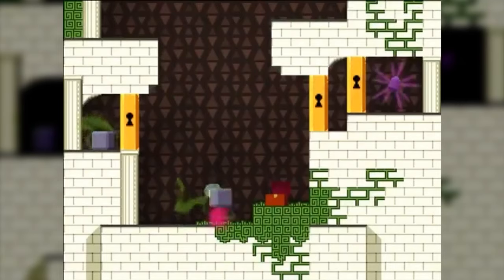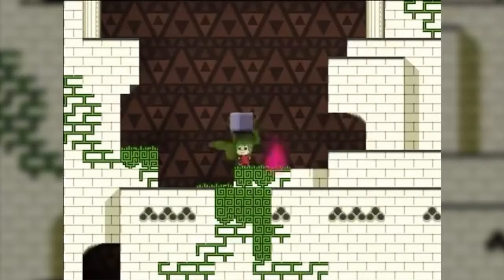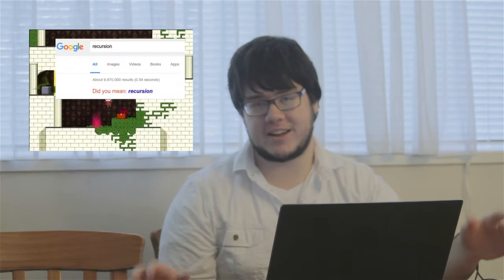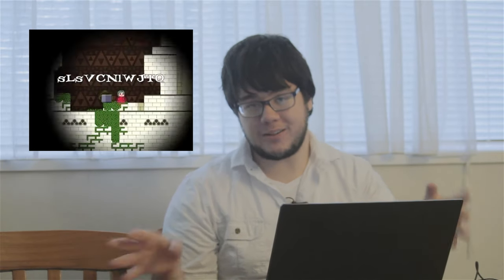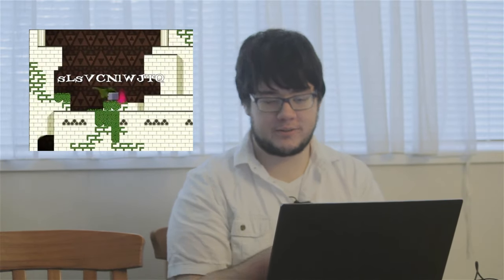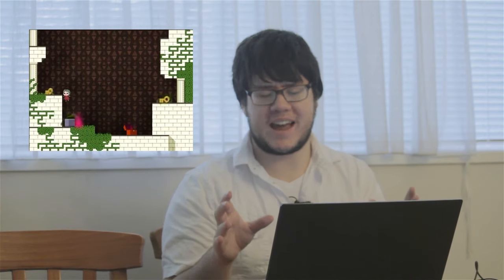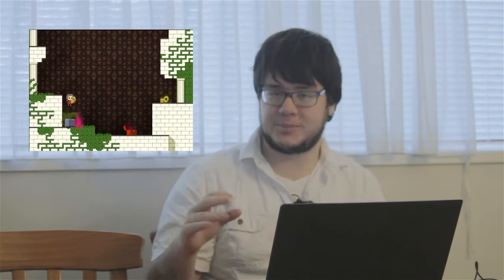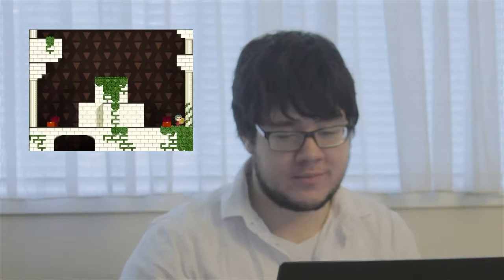Putting The YouTube ID Inside a Video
An attempt at wizardry.

MORE DETAILED EXPLANATION:

This video was made by taking advantage of a particular part of the YouTube Data API, namely the section on resumable uploads.

When you start a resumable upload session with YouTube, you have to specify a byte count for what the sent file will be, as well as the necessary authentication information to upload a video on behalf of a user.

This request can include things like the title of the video, the description, whether it will be uploaded as a public video, etc. In other words, all the things you would normally set when uploading a video through the web interface.

I noted that the pre-edited parts of the video when concatenated was about 190MB in size. As such, I told YouTube in my request to expect a 400MB file, just to play it absolutely safe.

The response from this request includes two important pieces of information. One, it includes the URL for sending the video information to. And two, the information about where the resulting video will end up, such as it's ID.

Once a resumable upload session is initialized, it has quite a reasonable window of time to start sending the binary video data. As far as I could tell, that window was roughly 15 minutes, but I never tested to see how far I could push it.

Using FFmpeg muxing and concatenation to skip encoding anything other than the ID part, I was able to have the video containing the ID created well before the window of time had closed.

When sending the data to the upload URL that YouTube specified, I created a buffer of exactly 400MB in size, and imported the video into the front of the buffer, leaving the rest of the buffer filled with null characters. Those null characters don't corrupt the video, but they still contribute to the byte count.

Since the buffer matches the byte count I told YouTube, and has plenty of room to fit the video inside of it, YouTube accepts the information, parses it and treats it like any normal video being uploaded.

Yes, I could probably go into more detail and explain things a bit more clearly for the less tech-savvy, but I made this on a whim and put myself behind on work as a result, so I might end up making a better video later.